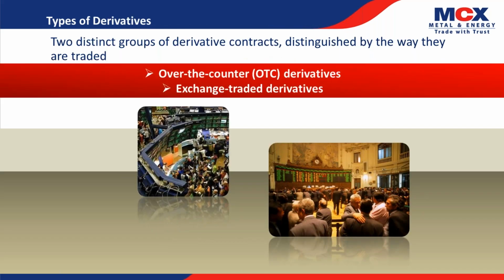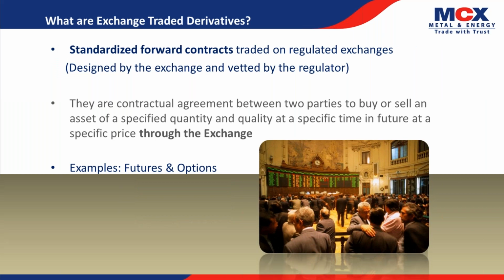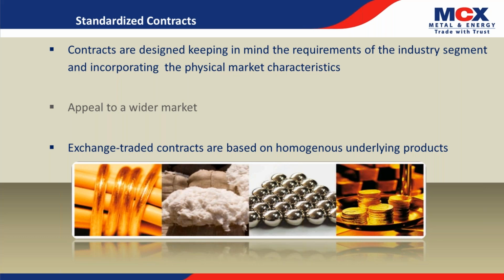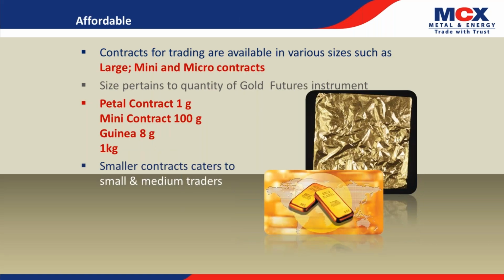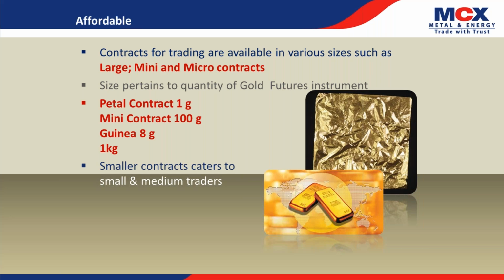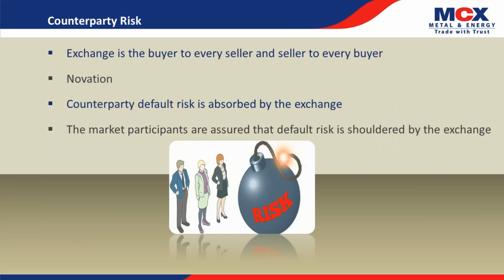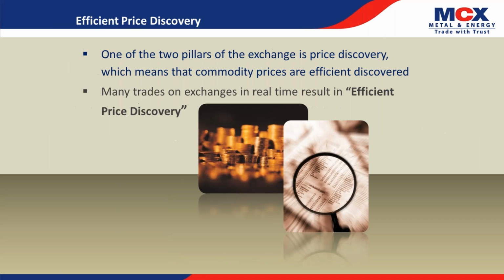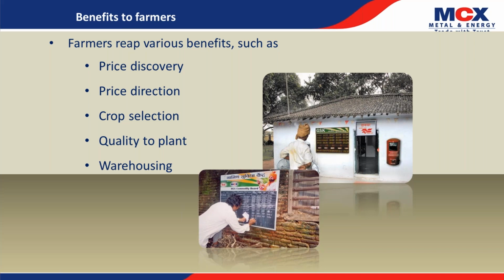MCX Webinar on Advantages of Exchange Traded Instruments